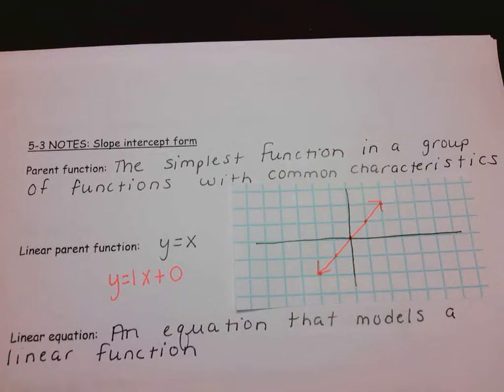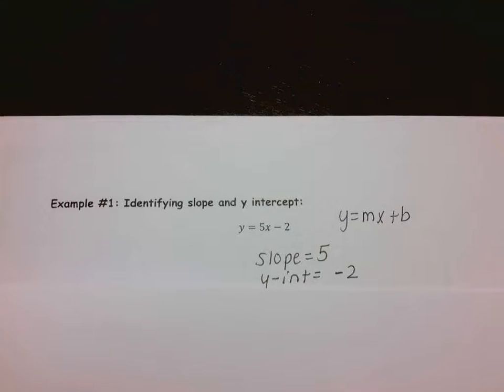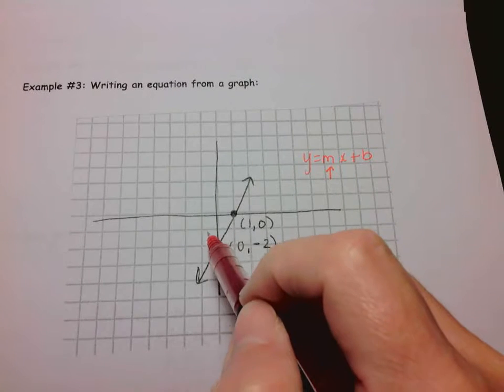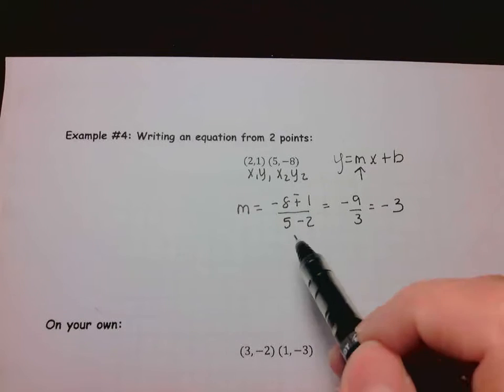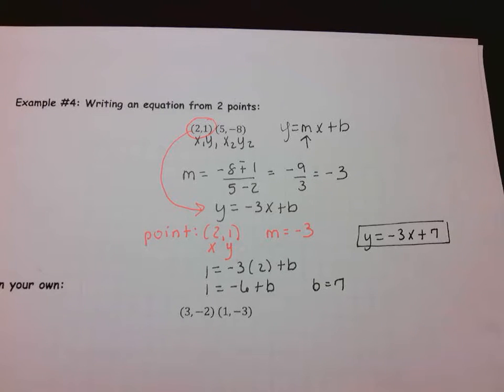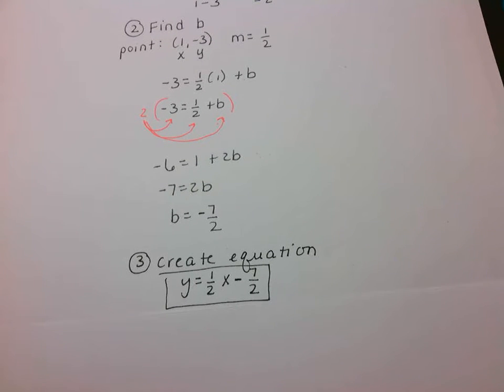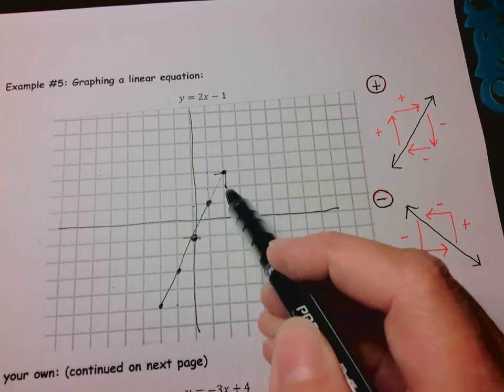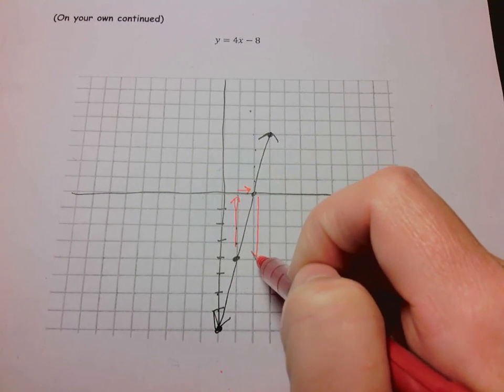5-3 Slope intercept form